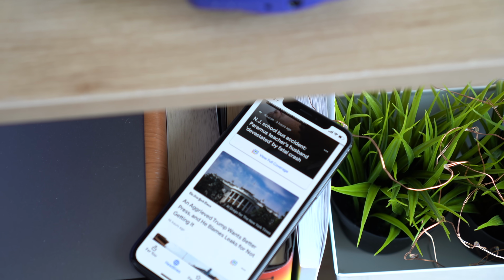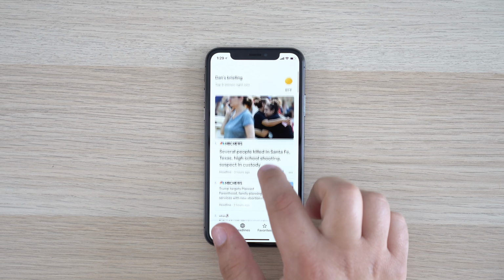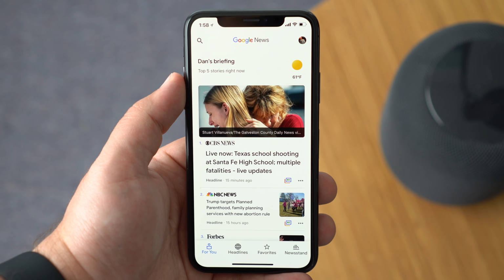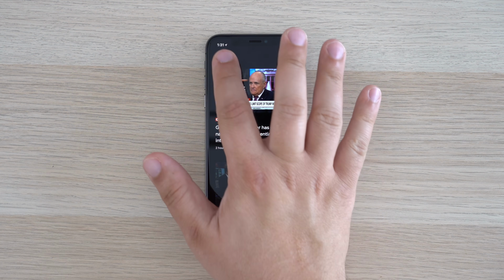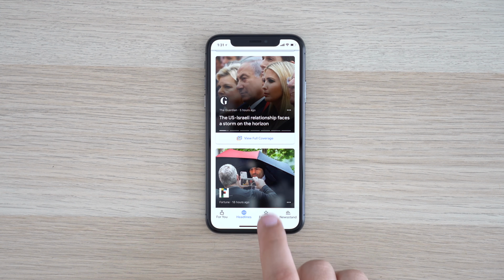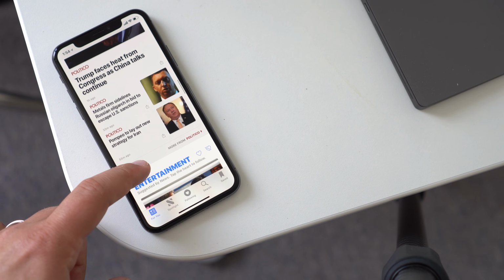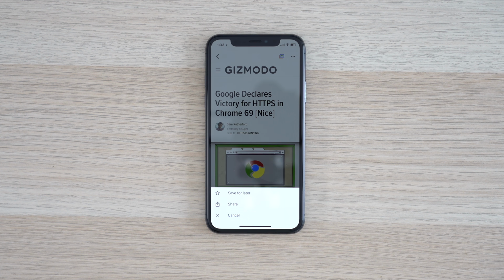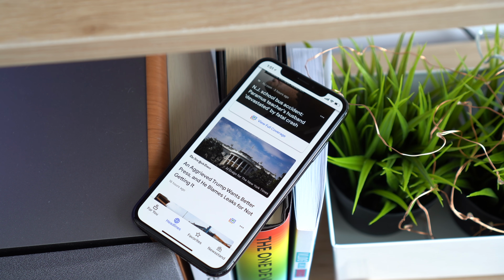Google News vs. Apple News on iOS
Google recently introduced a new Google News app with an entirely updated interface and a range of new features that put it on par with Apple's own News app, including a "For You" recommendation section and "Full Coverage" headlines that present a story from multiple angles.

We went hands-on with Google News to check out the new features and to see how it compares to Apple News, the built-in news app that's available on the iPhone and the iPad.